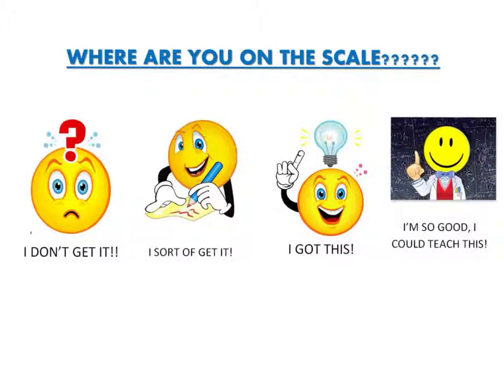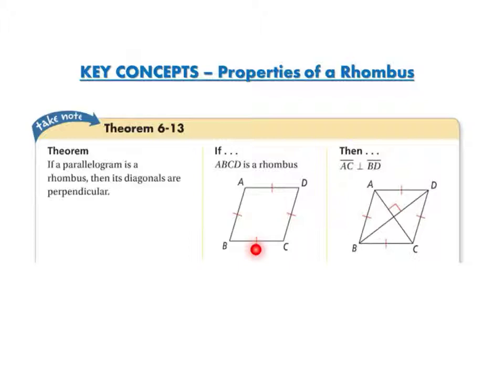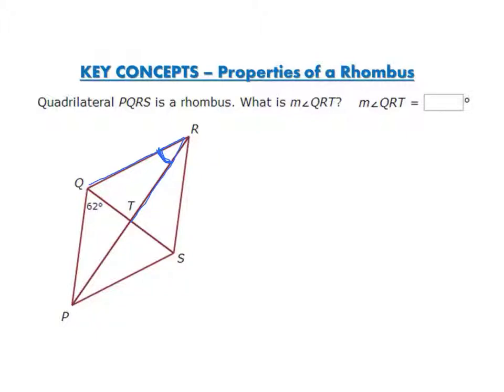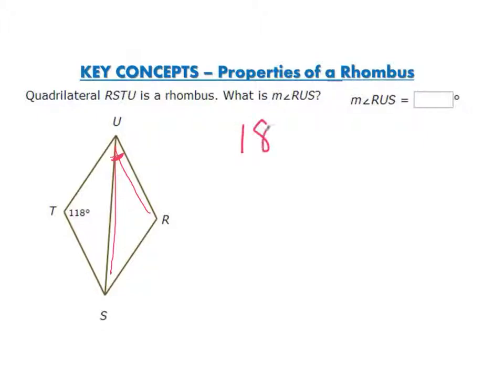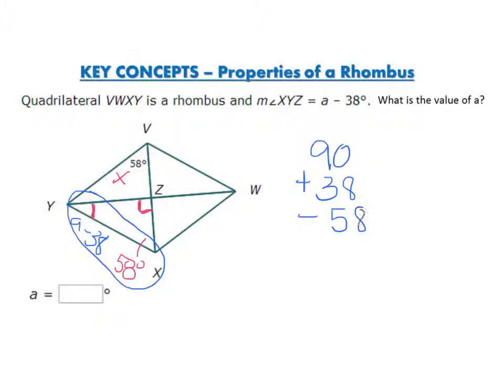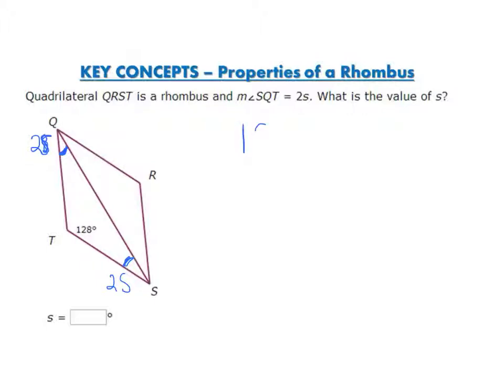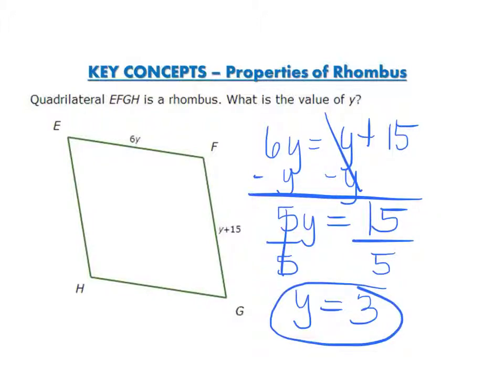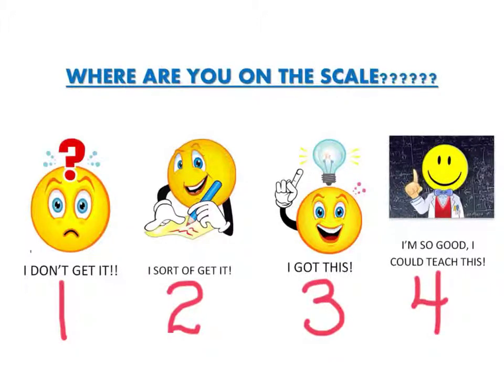Properties of a Rhombus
Properties of Rhombus